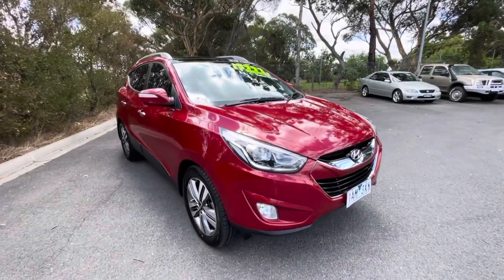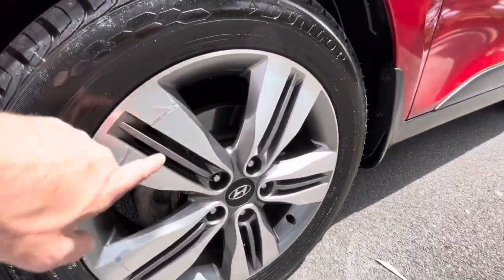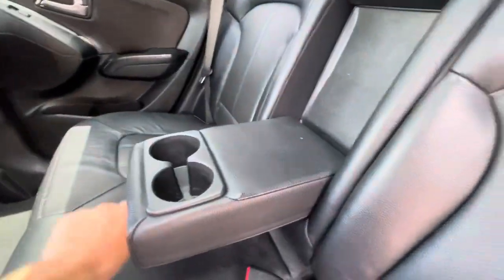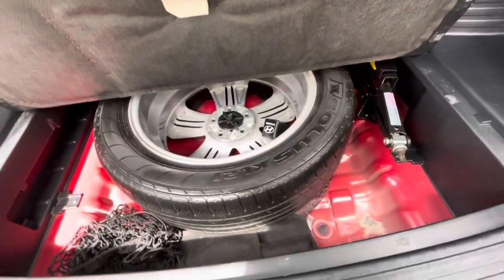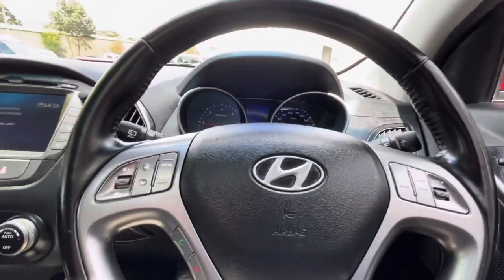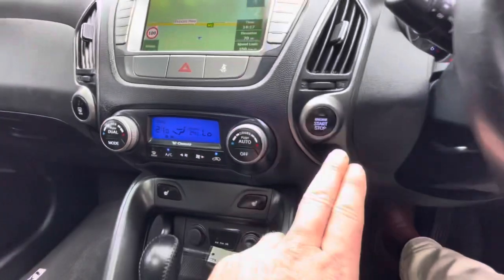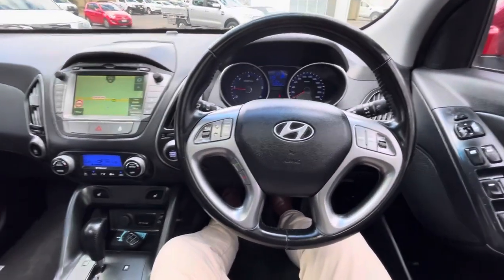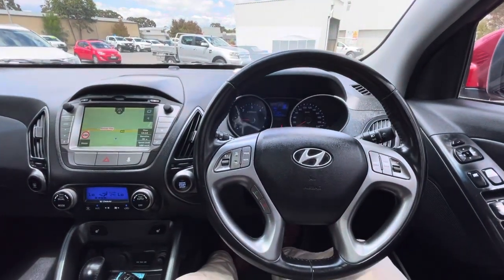U51125 2013 HYUNDAI IX35 HIGHLANDER TURBO DIESEL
Have a look at our Video on our 2013 HYUNDAI IX35 HIGHLANDER TURBO DIESEL

✅We Come to your Home for Test Drive
✅FINANCE AVAILABLE
✅ Premium protection plans